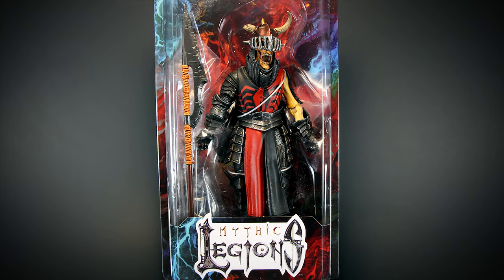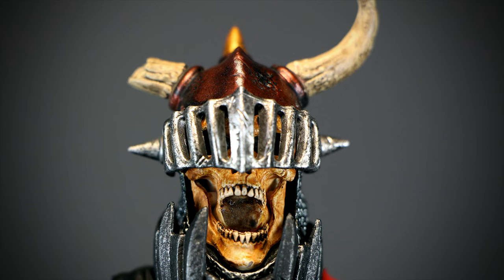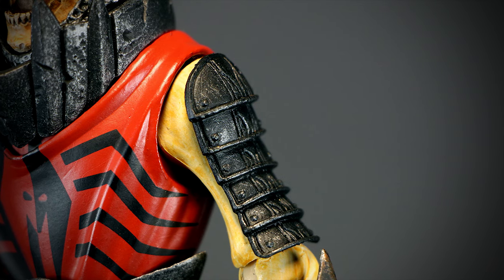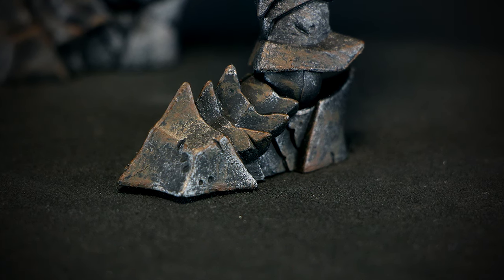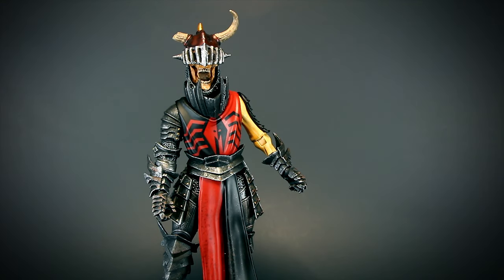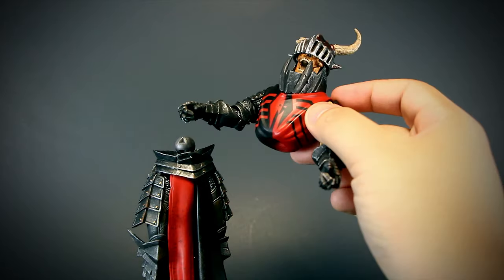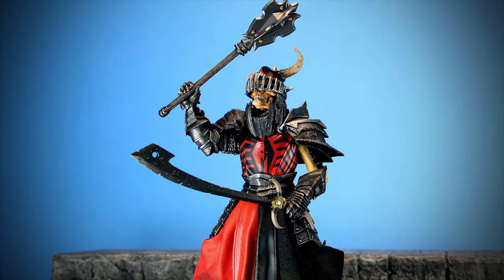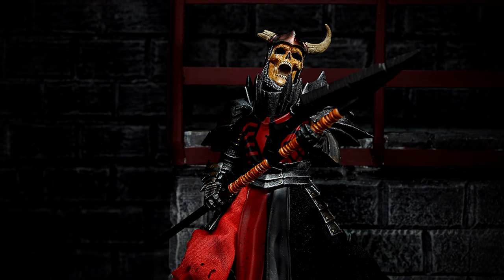Mythic Legions Advent of Decay: Brother Mandibulus Review by Four Horsemen Studio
Back with yet another Mythic Legions review!

This time we have the big bad guy Brother Mandibulus! Four Horsemen knocked this guy out of the park. A very nice selection of parts mashed together with some awesome paint, makes one of the most unique figures i have ever owned.

The details in the new head sculpt is packed with tons of details and things to mess with. An articulated jaw, and face guard, makes this one of the most complex head sculpt we have gotten yet.

As for accessories, An additional head sculpt, the skull in that sickly yellow color, Shoulder armor, plus 3 weapons, 2 of them are more of the rare side of 1.0 figures, and a 2.0 weapon, leaves me satisfied with the selection of accessories we got with Brother Mandibulus.

Mythic legions are really pushing how far they can go with the older 1.0 bodies, yet they're still pulling off unique looking figures.I gotta say the paint makes all the difference, but with this figure, the added cloth transforms the tabard body into something much more awesome.
The way the cloth is attached to the figure is unique, and will open the gates to more unique applications of cloth in the future for other

As a fanboy of MythicLegions skeletons, this is a must have action figure. As another skeleton in your undead army, or as a bad guy for your knights to fight against, this is one of my favorite figures from this wave, and recommend anyone to pick him up.